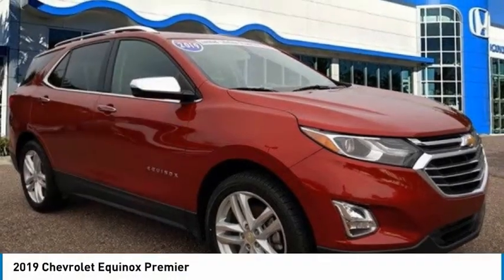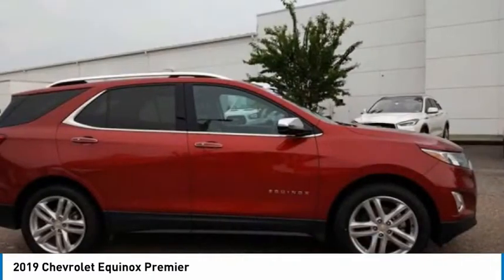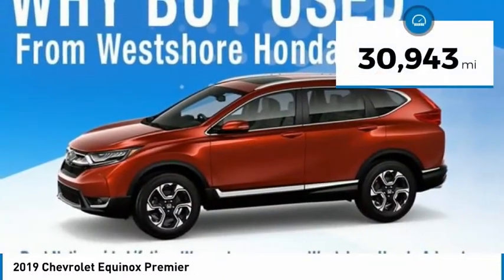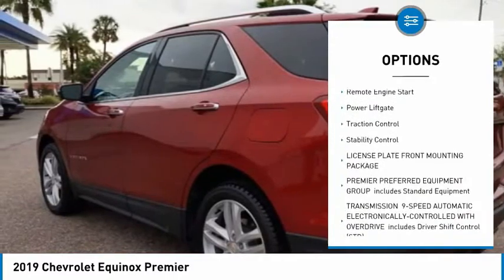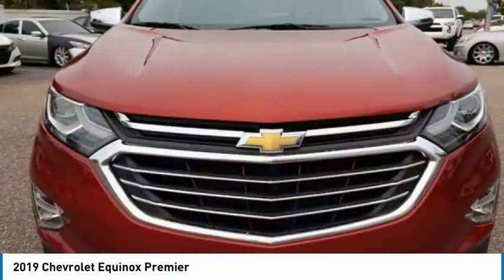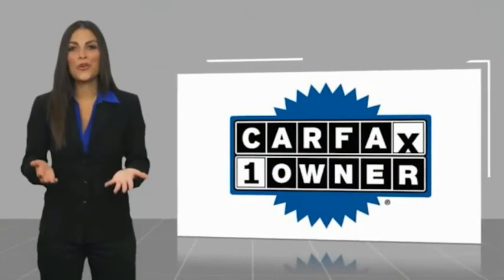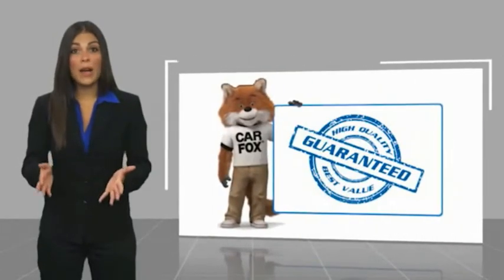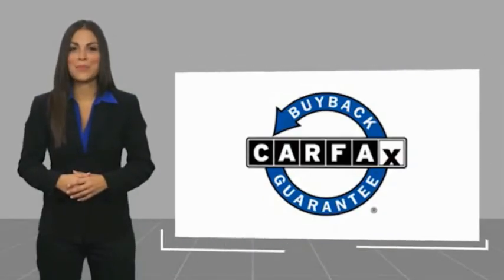2019 Chevrolet Equinox 6166947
2019 Chevrolet Equinox Premier

**TAKE ADVANTAGE OF OUR REAL NATIONWIDE LIFETIME WARRANTY. UNLIMITED TIME AND UNLIMITED MILES**BACKUP CAMERA, BLUETOOTH, HEATED LEATHER BUCKET SEATS, POWER DRIVER FRONT SEAT, STEERING WHEEL MOUNTED AUDIO CONTROLS, POWER LIFTGATE, ALLOY WHEELS, 2.0L TURBOCHARGED 9-SPEED AUTOMATIC, 22/28 CITY/HIGHWAY MPG!!Awards:* JD Power Initial Quality Study * 2019 KBB.com 10 Best SUVs Under $30,000Call the all new Westshore Honda at to confirm availability and schedule a no-obligation test drive. We are located at 2522 N. Dale Mabry Hwy, Tampa FL 33607.